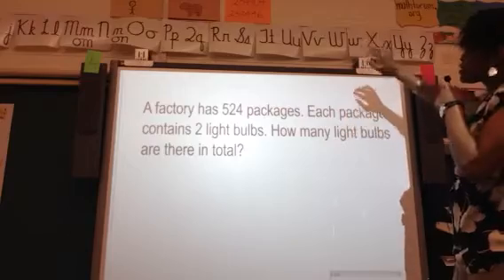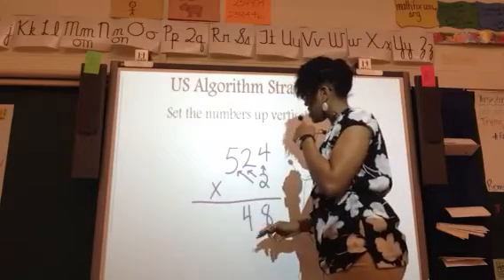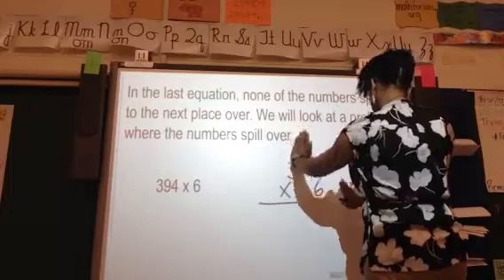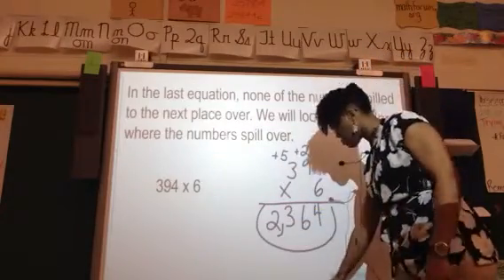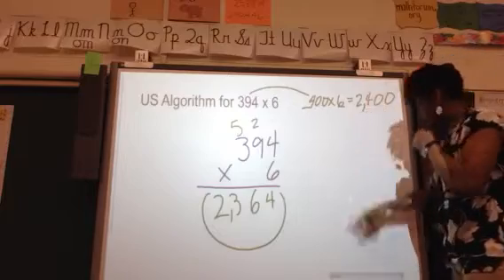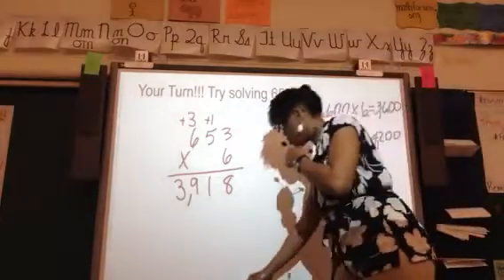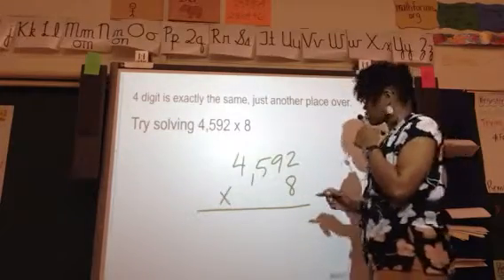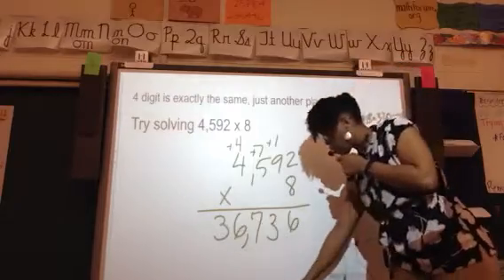3 and 4 digit by 1 digit multiplication